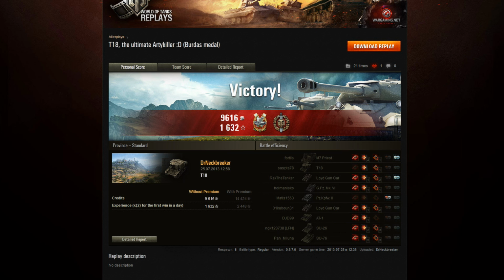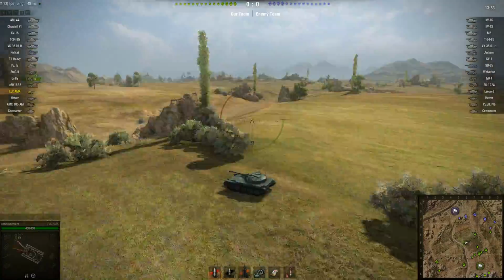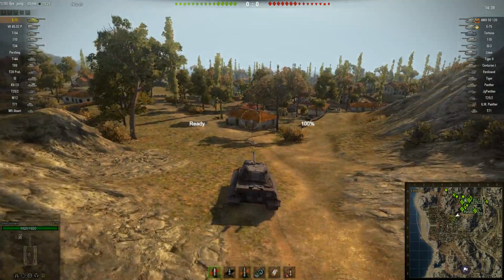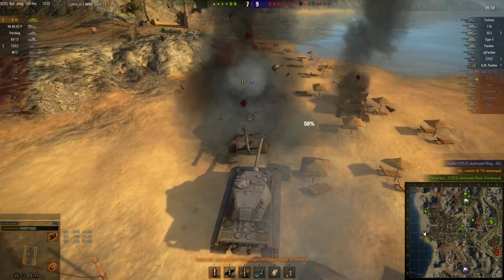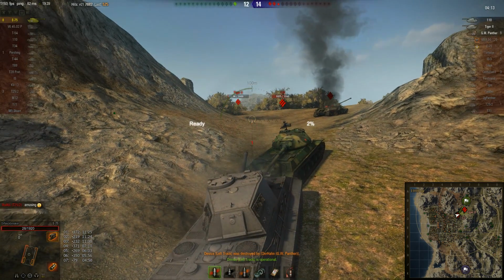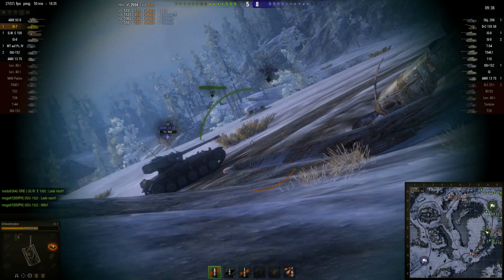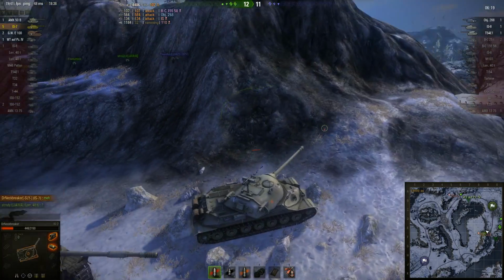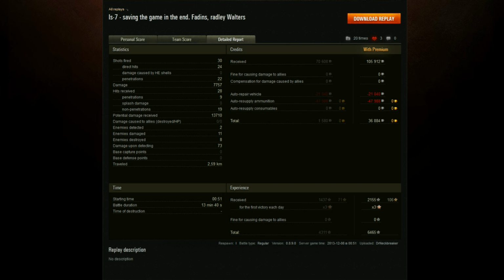World of Tanks - Subscriber Spotlight - DrNeckBreaker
It's subscriber spotlight time, and I'm very pleased to be able to introduce DrNeckBreaker.  He's had some absolutely crazy games, and I'm going to show you a small selection of them.